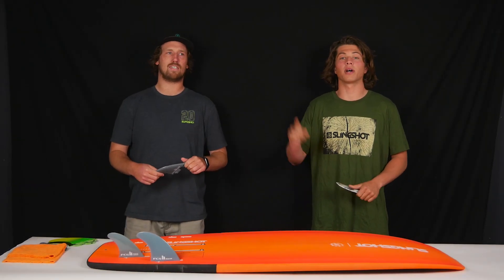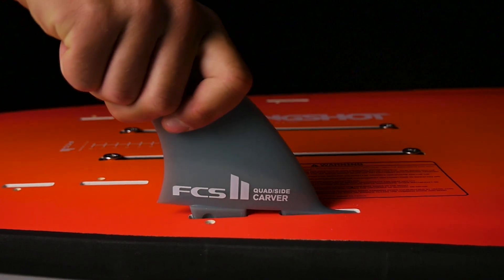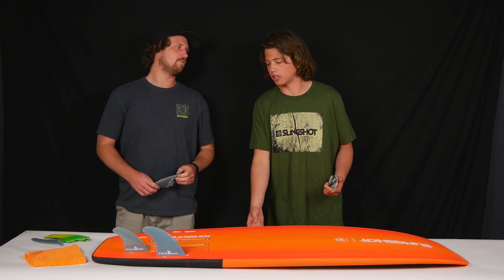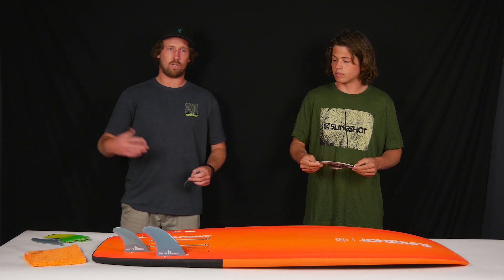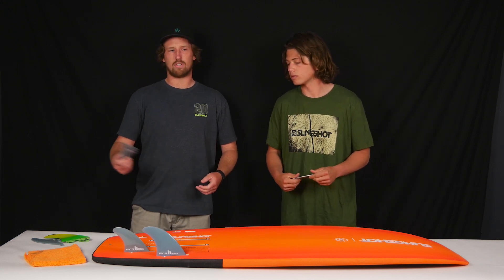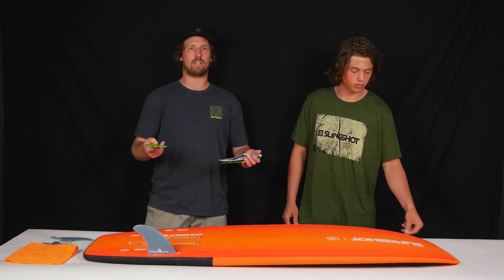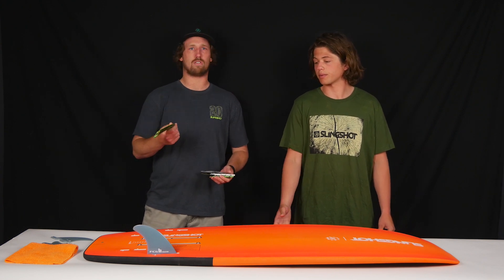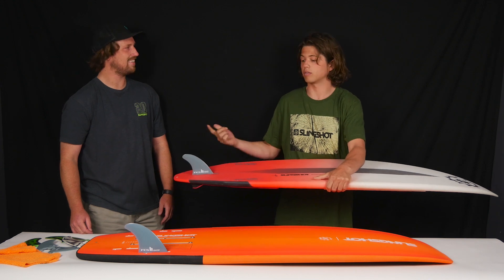How to install FCS II Fins in your Slingshot Foilboard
Slingshot uses the FCS fin system on several hydrofoil, wake, surf and kitesurf boards. Here is how to install fins into the fin box.